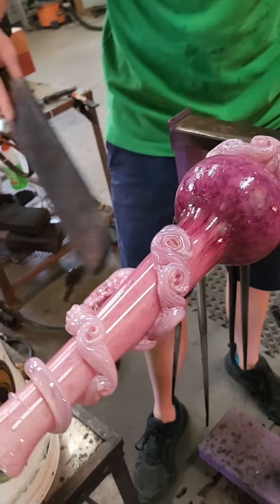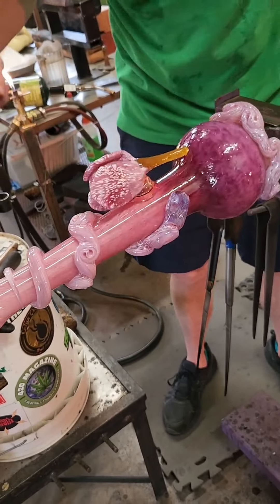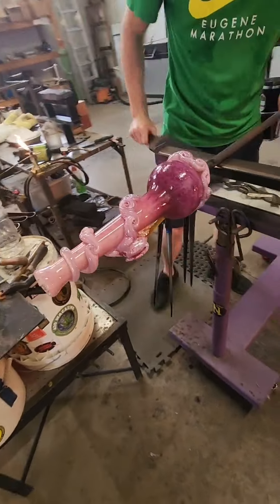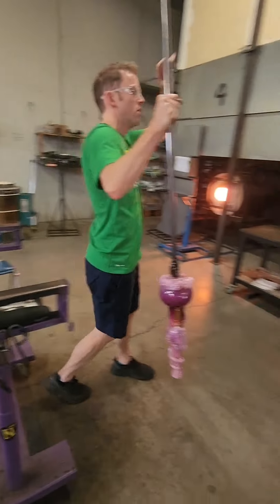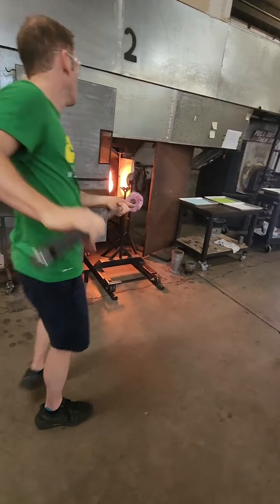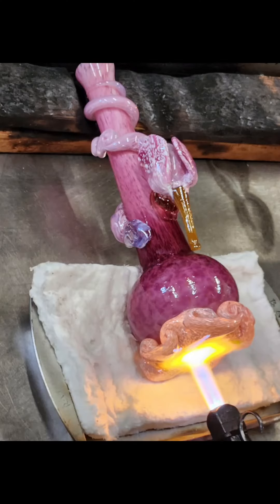The Wine Tulip Limited Edition.